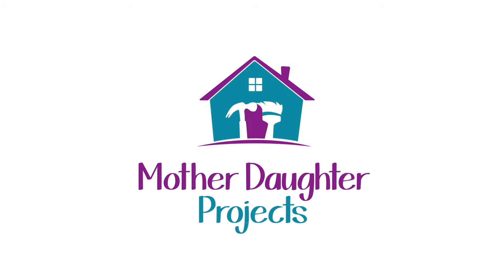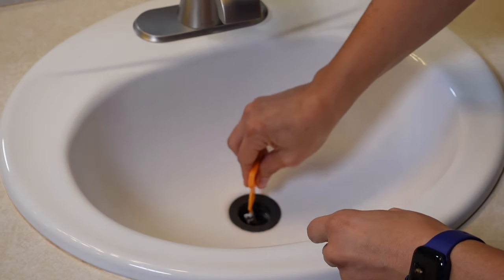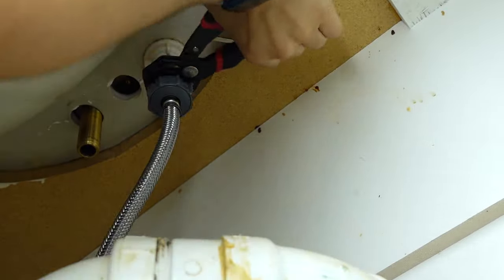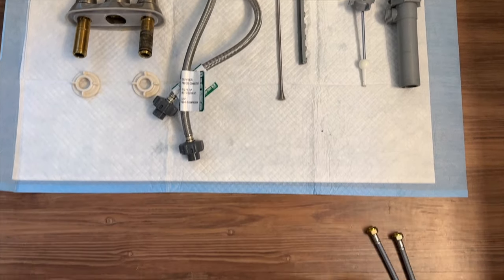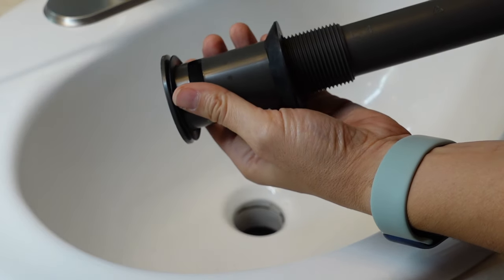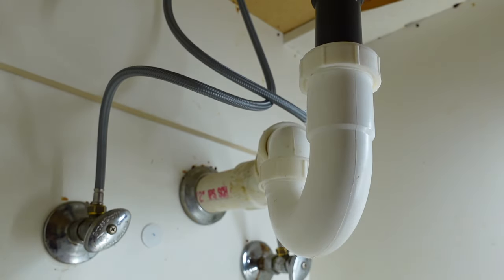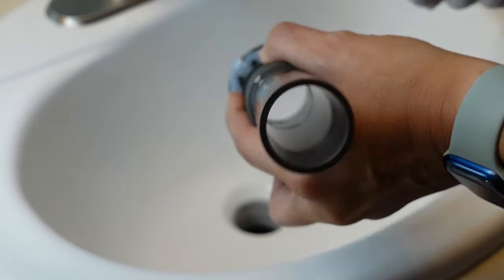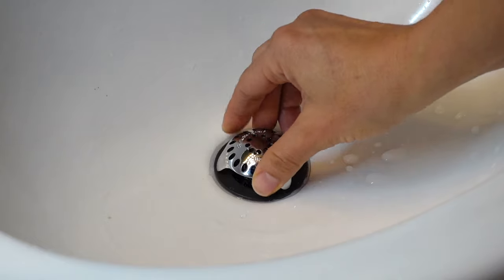Pop-up vs. Push-Button Sink Stopper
Join Steph as she tries to install a new Costco faucet with a push-button sink stopper!